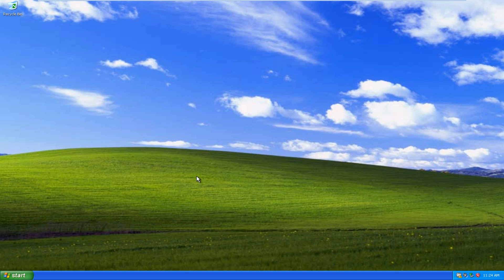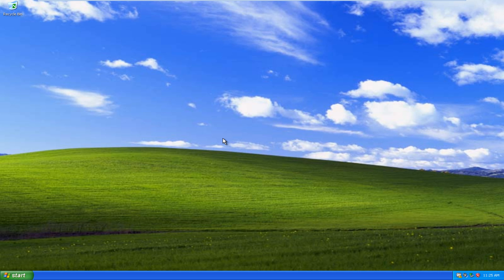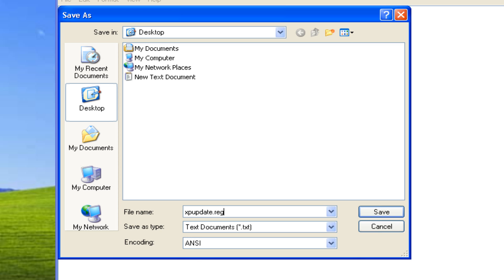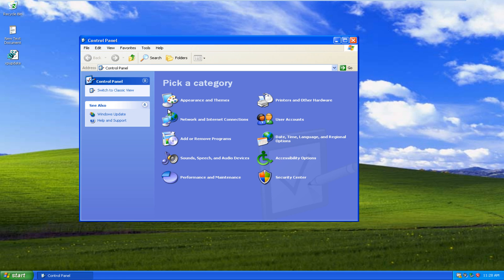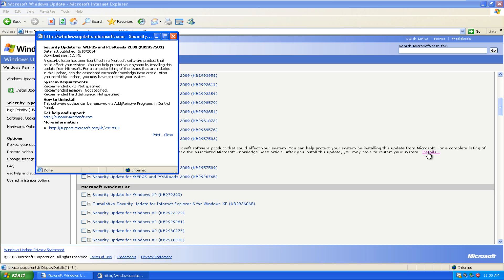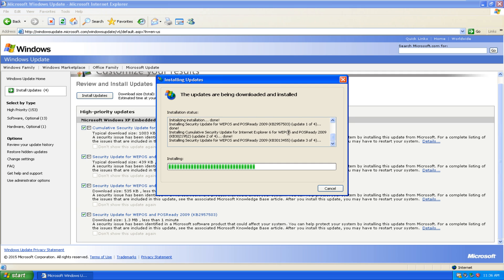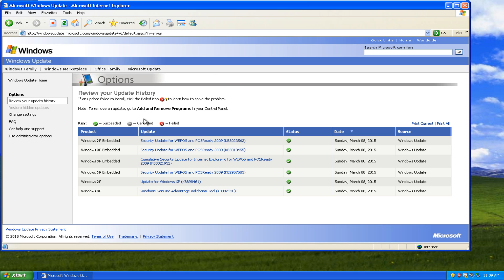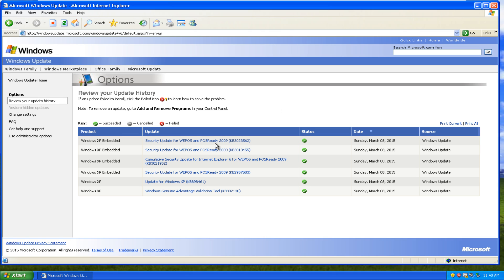How To Get Windows XP Windows Updates FOR FREE Until 2019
Microsoft has discontinued providing XP users with security updates, which has required XP users to either upgrade to a newer OS, or continue browsing with an unsupported operating system. While the latest statistics show that many users are straying away from XP, there’s still a large number of users who will not leave the archaic OS behind.

If you’re an XP user, or know some XP users, there’s a trick which makes it possible to receive security updates for the aging OS for another five years -- right up until April 2019.

The workaround makes use of updates for Windows Embedded Industry (formerly known as Windows Embedded POSReady). This is based on Windows XP Service Pack 3, and the security updates which are being released for it are essentially the same ones Microsoft would have pushed out for XP, if it was still doing so.

You can’t simply install the updates -- that would be too easy -- and you’ll receive a version mismatch error if you try. But a simple registry tweak is enough to fix that.

Create a text document, and call it XP.reg. You’ll need to make sure .reg is the proper extension -- so not "XP.reg.txt". If it’s not showing up as a registry file, open any folder, go to Tools, then Folder Options, select View and uncheck 'Show hidden files and folders'. That should fix the problem.

[HKEY_LOCAL_MACHINE\SYSTEM\WPA\PosReady]

"Installed"=dword:00000001

Save it, and then double-click the file. That will make that change to the registry. That’s all you need to do. Windows will now automatically fetch updates designed for POSReady 2009, ensuring XP remains protected for the foreseeable future.

This trick only works for 32-bit editions of XP, but there’s a workaround for 64-bit versions here.

**Note this method is not recommended or suggested by Microsoft. I would highly suggest setting up a restore point before performing any of the actions seen in the video above. While I have not personally seen any issues in my own experience or online with this modification that does not mean it can not happen.

This tutorial will apply for computers, laptops, desktops, and tablets running the Windows XP Home and Professional Editions.